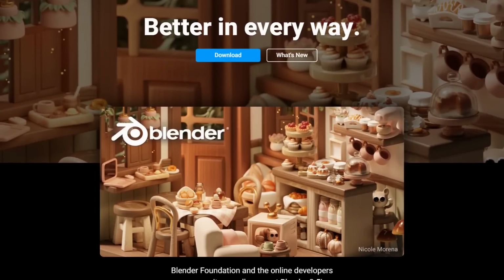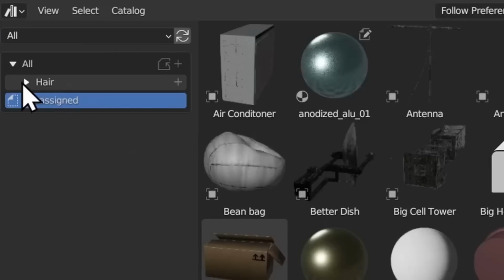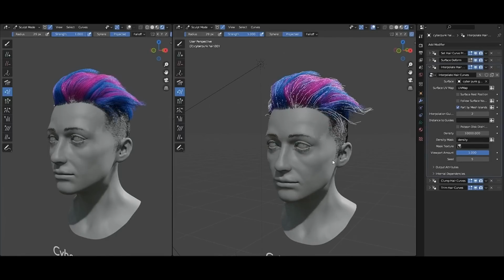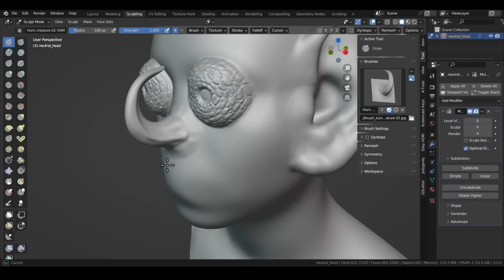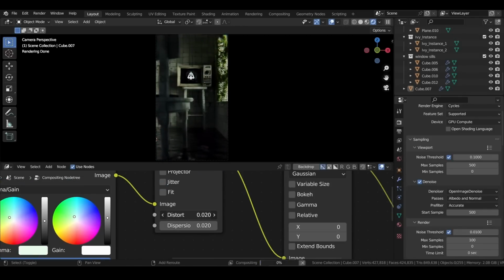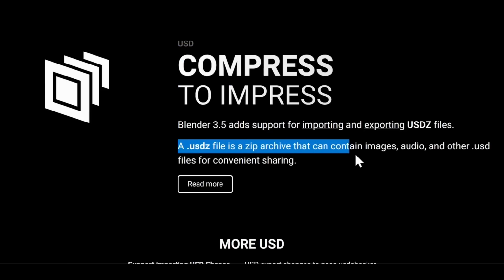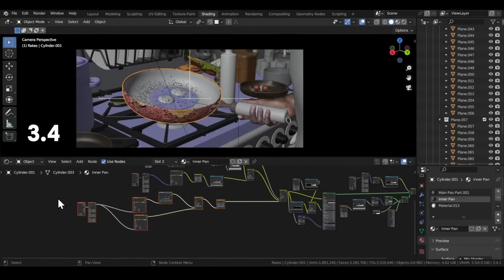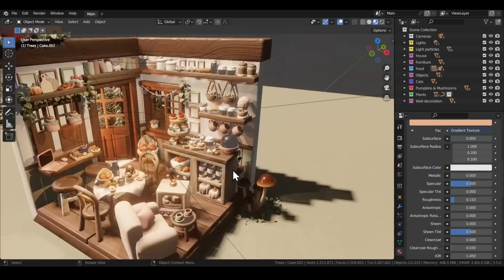Blender 3.5 is REVOLUTIONARY!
In this video we talk about the newly released blender 3.5.

We talk about the new hair grooming sytem and hair grooming assets included freshly in blender 3.5. We also talk about the new VDM feature, which is also know as Vector Displacement Maps.
We also talk about the real time compositor, the new USDZ file importer and many many more new feature of BLENDER 3.5

Here's the link the Release notes where you will find all the necessary information and links -

Timestamps:
00:00 - 00:10 - Intro
00:10 - 01:51 - New Hair Grooming System in Blender 3.5
01:51 - 02:27 - VDM (Vector Displacement Map) in Blender 3.5
02:27 - 03:01 - Real Time Compositor in Blender 3.5
03:01 - 04:48 - Other Changes (USDZ, Cloth Simulation, Light Tree Etc.)
04:48 - 05:10 - Splash Artwork in Blender 3.5
05:10 - 05:30 - Conclusion